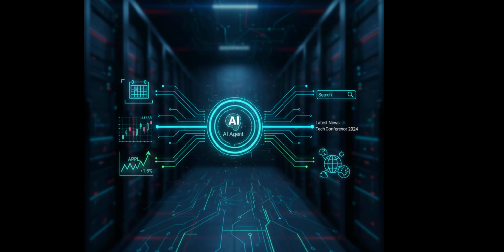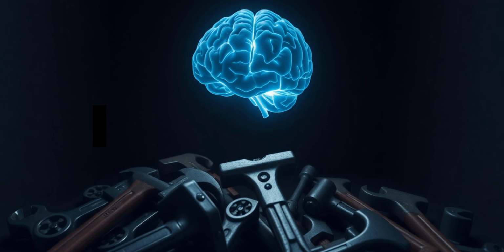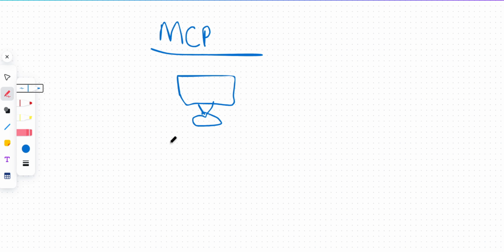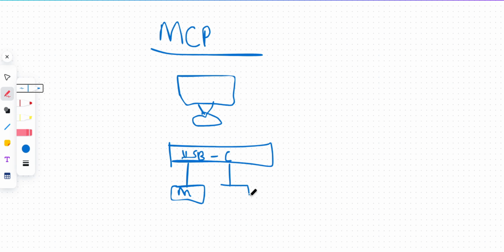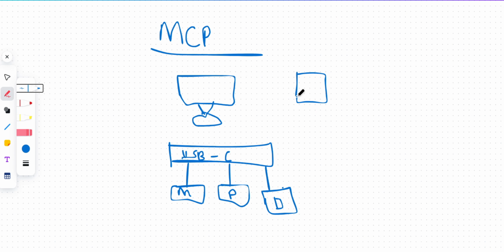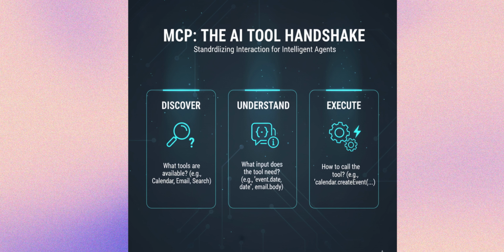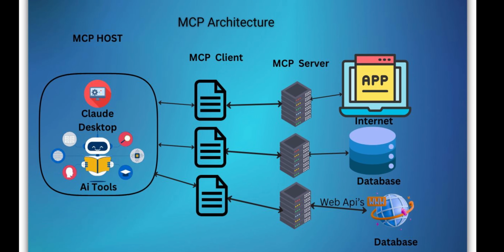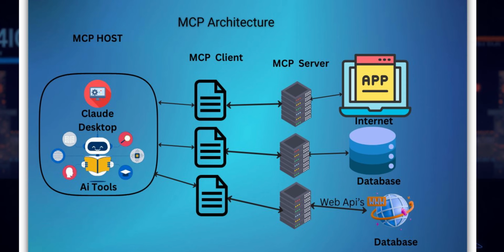What Is MCP? | Model Context Protocol | Explained Simply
Welcome to this video, where we break down the MCP (Model  Context Protocol) Architecture — a futuristic system that connects everything from emails, GitHub, the internet, and databases into one unified network.

🚀 What You’ll Learn:

What MCP Architecture is and why it matters

How MCP connects core services like mail servers, Git repositories, and databases

Real-world use cases in enterprise systems and AI platforms

A visual demo of how data flows through MCP’s secure modules

The MCP architecture is built for the modern digital ecosystem — enabling seamless communication, faster integrations, and a smarter backend infrastructure.

💡 Whether you're a developer, cloud architect, or tech enthusiast, this video will give you a clear visual understanding of how modular systems communicate in real-time.

🎥 Watch till the end to see the animated architecture flow and understand why MCP is called “The Heart of Connected Systems.